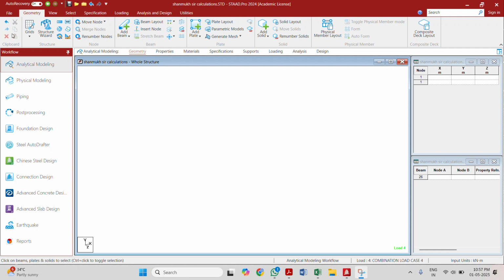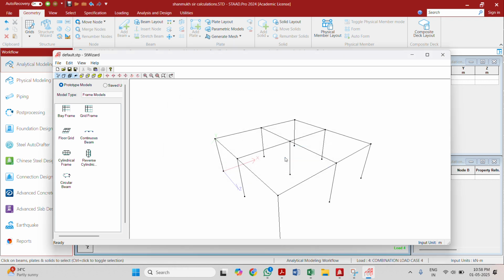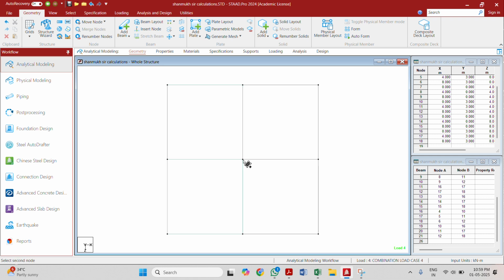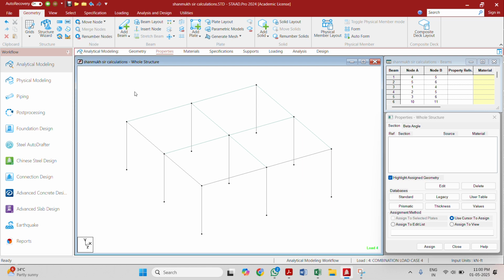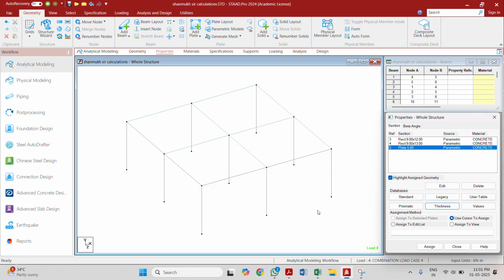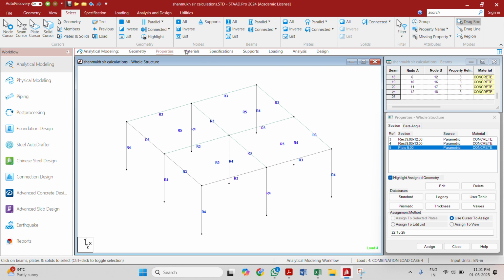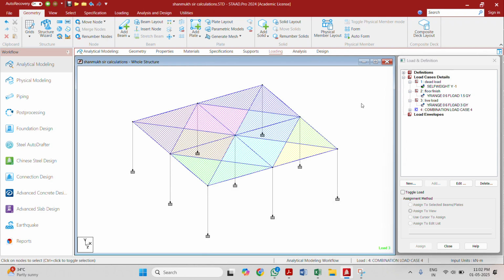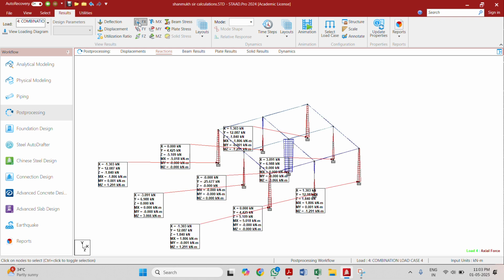Frame Calculation using Staad pro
🧱 Frame Calculation Using STAAD.Pro | Structural Analysis Step-by-Step

🔍 In this video, we walk through how to model, analyze, and interpret results for a frame structure using STAAD.Pro. Whether it's a portal frame, multi-storey frame, or beam-column system, this guide helps you understand the fundamentals of structural behavior through accurate modeling.

📐 What You’ll Learn:

Defining geometry and supports

Assigning material and section properties

Applying different types of loads (DL, LL,)

Performing load combinations as per IS code

Interpreting bending moments, shear forces & deflections

Tips for error-free analysis and validation